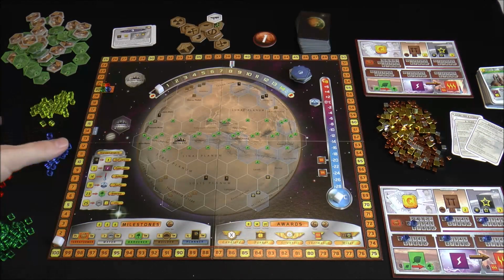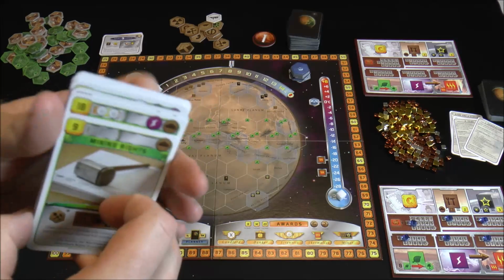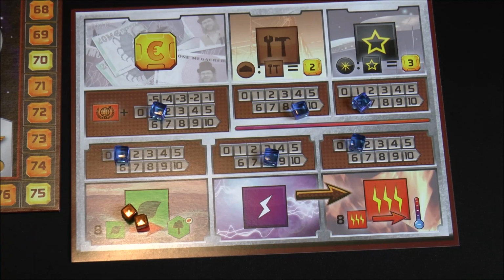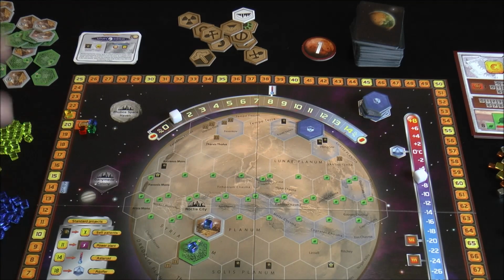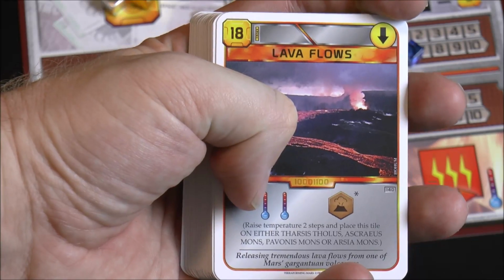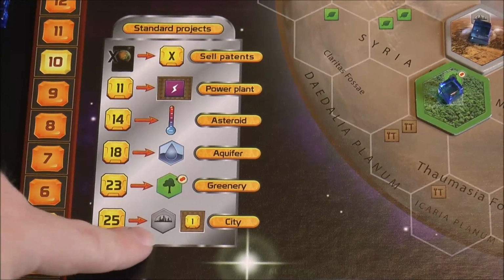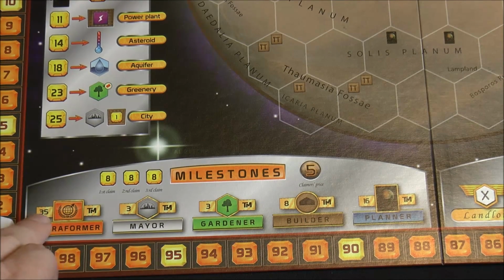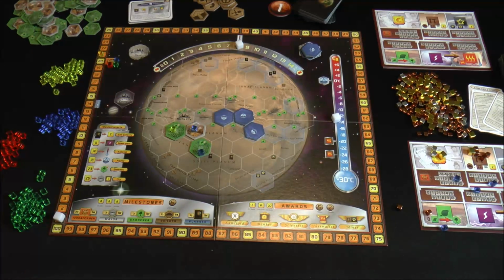Terraforming Mars Review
Intro (00:00); game overview (01:21); final thoughts and review (17:50);